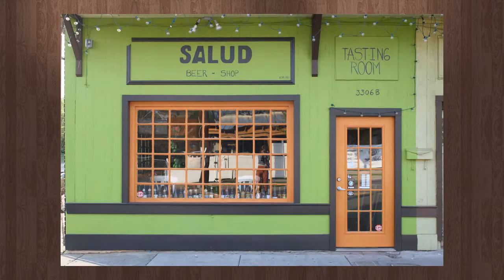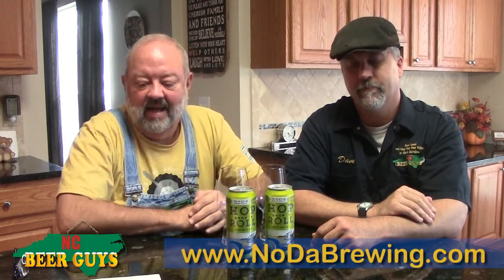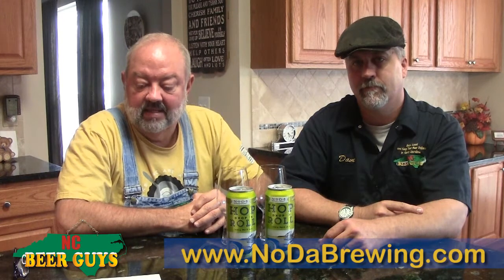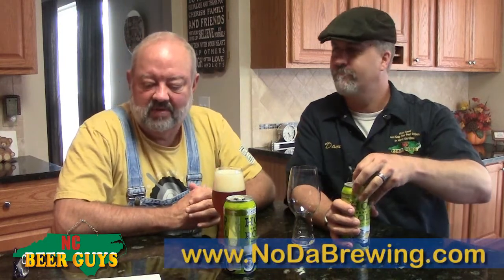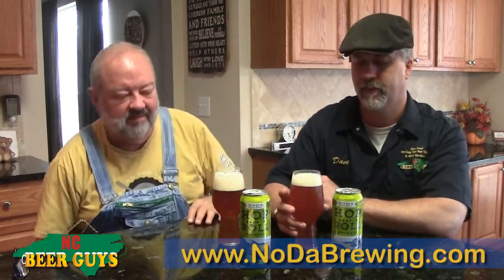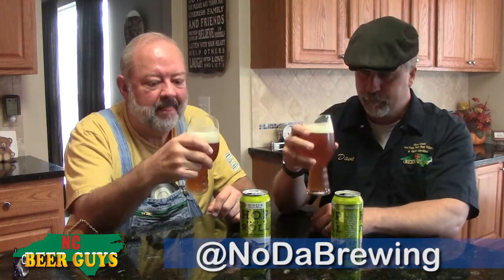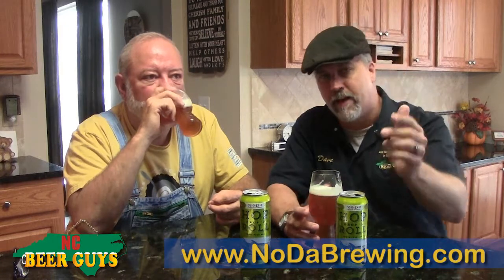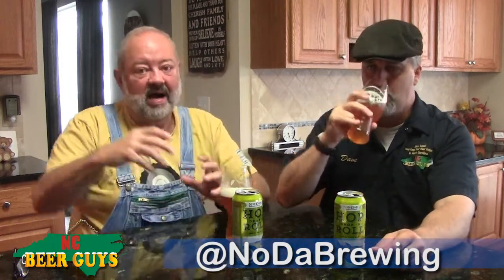Episode #186 - NoDa Brewing - Hop Drop, and Roll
Today we are drinking The Hop Drop 'n Roll IPA from NoDa Brewing Company in Charlotte. NoDa Brewing Company is a homegrown Charlotte brewery located in and named after the city’s most bohemian and artistic neighborhood - NoDa, named after North Davidson Street where NoDa is located at 2229 N. Davidson St. This Hop, Drop ‘n Roll IPA is the 2014 World Beer Cup Gold Award Winner for American-Style IPA. "Hops in your face. Crisp, mouthwatering, American citrus hops dominate for an ideal IPA character. It’s hopped before, during and after the boil with late boil additions of Citra and Amarillo for a complex flavor profile. The rich golden color comes from a blend of English and American base malts accented with substantial amounts of Vienna and Wheat malt."